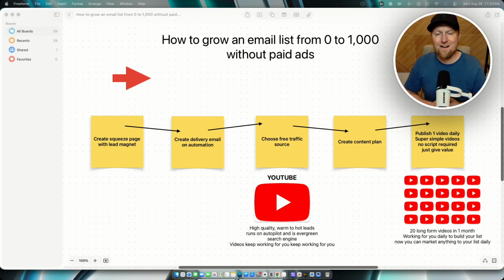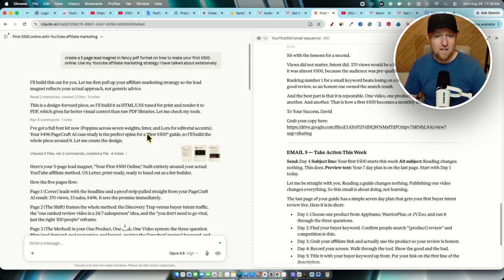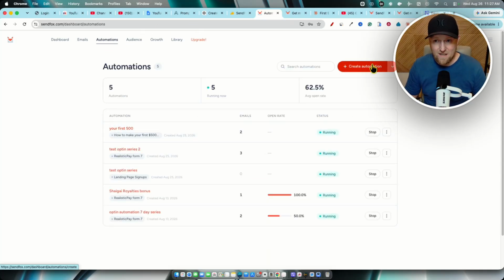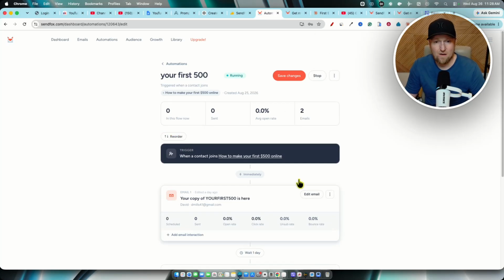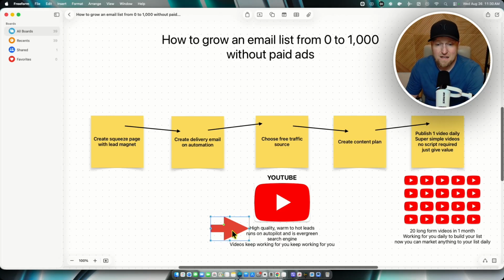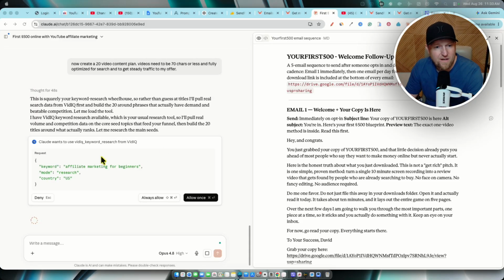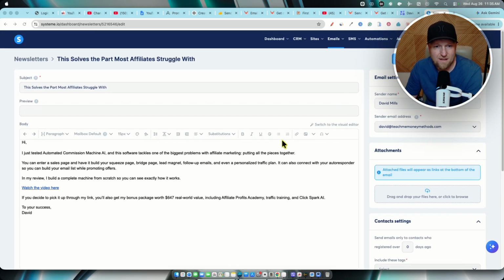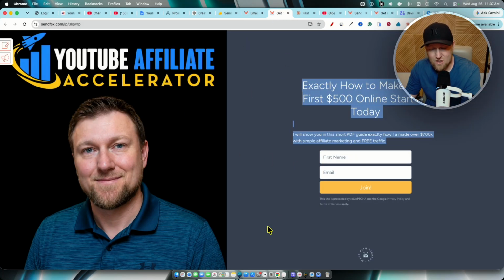How To Grow An Email List From 0 To 1000 Without Paid Ads